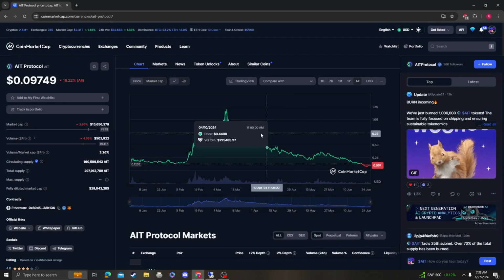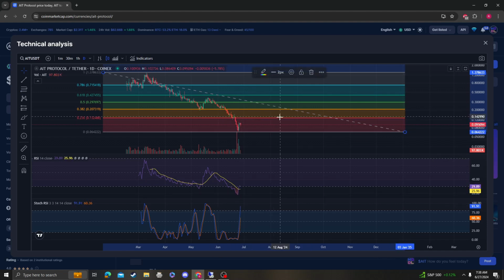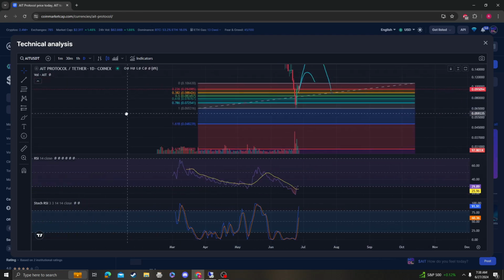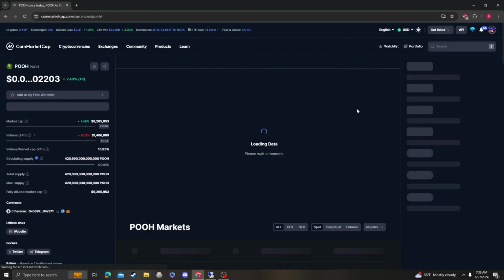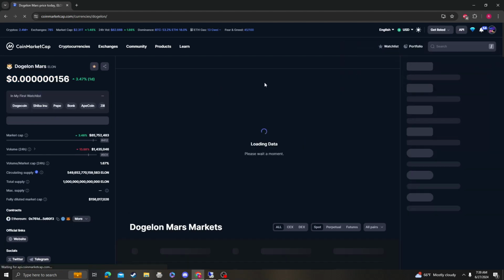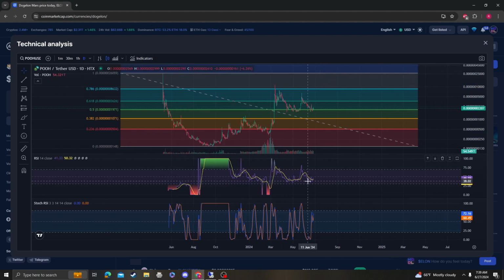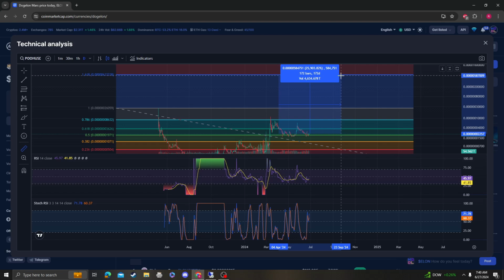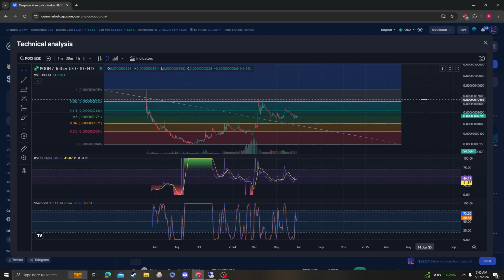AIT & POOH TARGETS PRICE PREDICTION AND ANALYSIS 06 27 2024